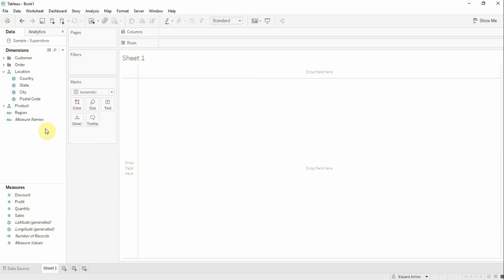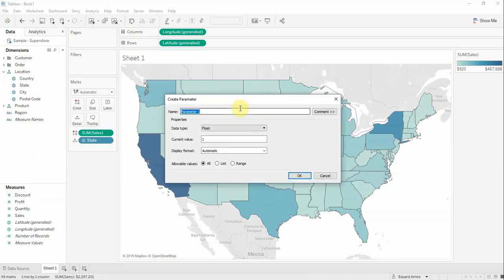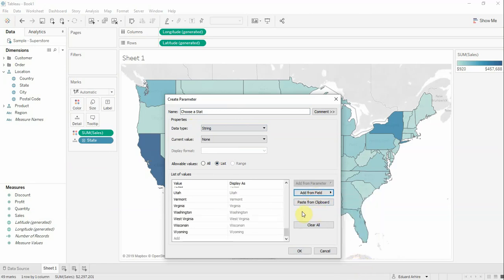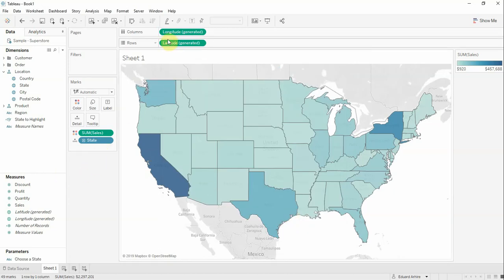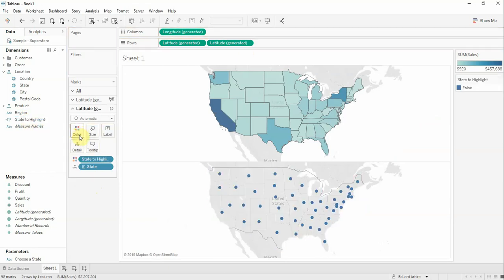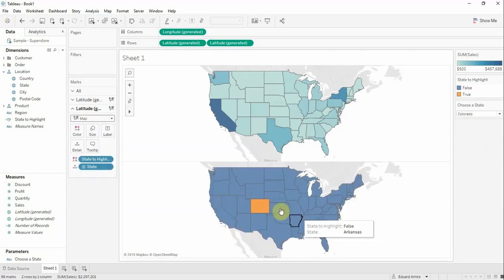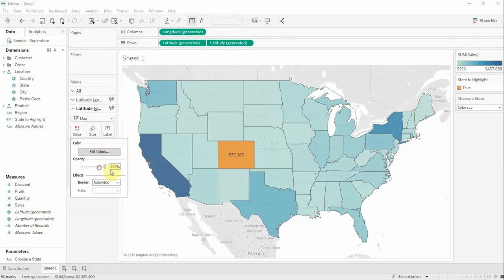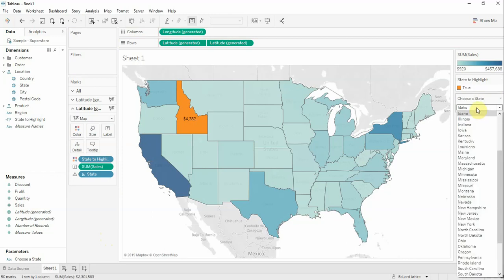How to use Discrete & Continuous Colors on One Map with Tableau Software – Skill Pill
The use two fields, one discreet and one continuous on color, in a single view is very useful if we want to highlight a discreet value, but we want to keep the color legend in the continuous field for the other values, using Tableau Software. Watch our video.